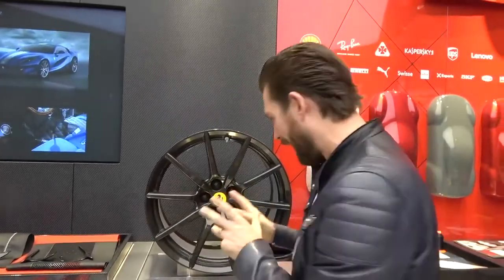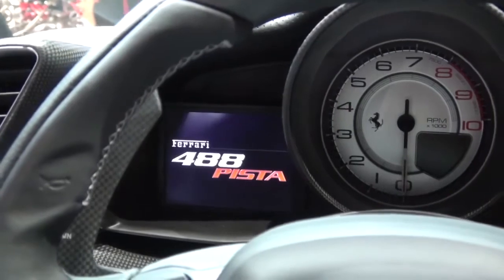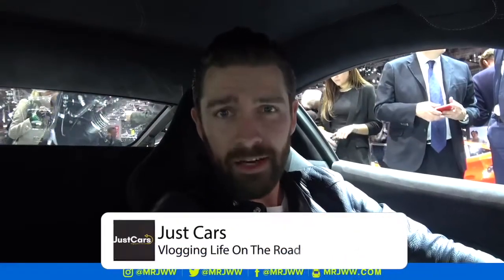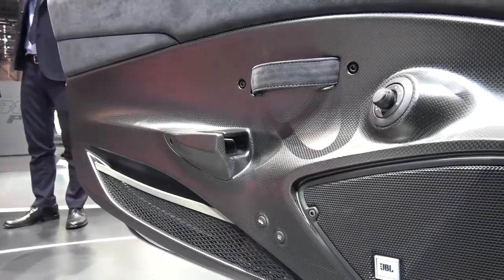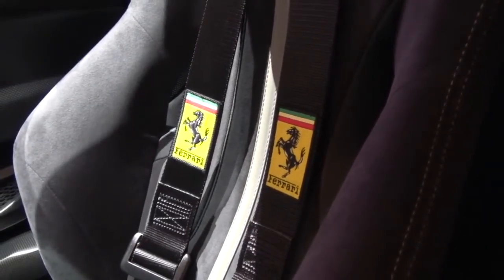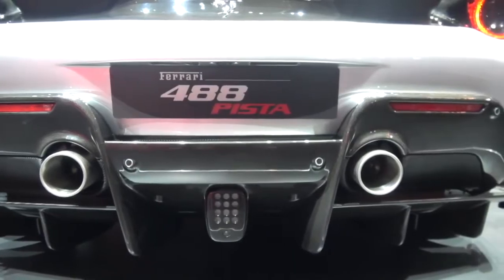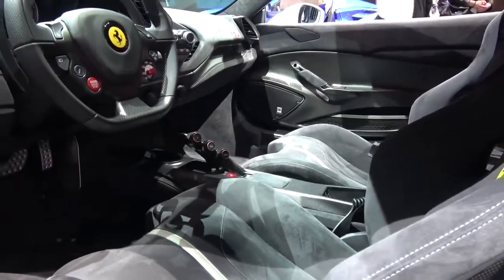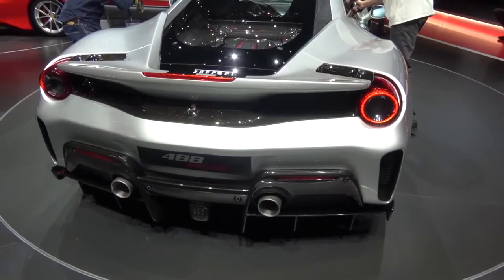NEW Ferrari 488 Pista First Look at Geneva Motor show 2019 Bullet Silver!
NEW Ferrari 488 Pista, the track-ready ‘special series’ V8 supercar, delivered as the sun sets on another mid-engined Modenese model generation, has become a go-to piece of product strategy for Ferrari.

Starting with the 360 Challenge Stradale in 2003 and taking in the subject of this week’s road test – the 488 Pista – we’ve now seen a line of four consecutive examples of the breed. However, none of the 488 Pista’s predecessors – the 360 Cs, 430 Scuderia, and 458 special, and before those the 348 GT Competizione of 1993 – represented such a titanic leap in performance as this.

The Ferrari 488 Pista has officially launched at the Geneva Motor Show. The lighter, more powerful, driver-focused version of the Ferrari 488. The Pista is designed to be a more track-focused version of the 488 platforms with 50% new engine components, a new gear shift in 'Race' mode allowing for 30% faster shift times